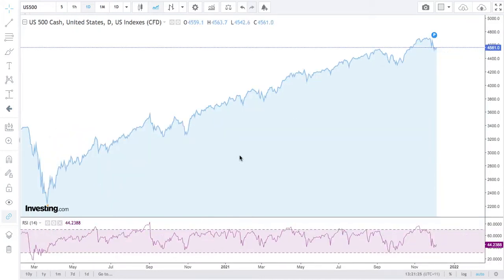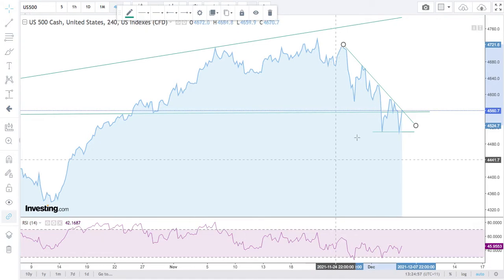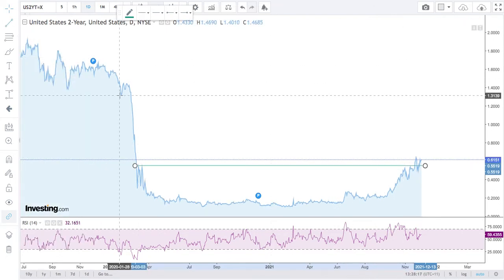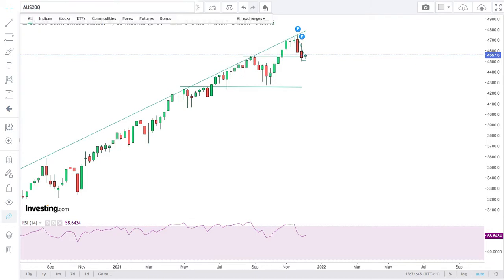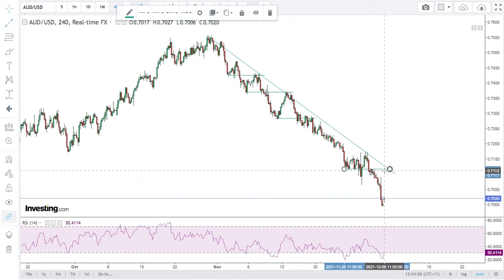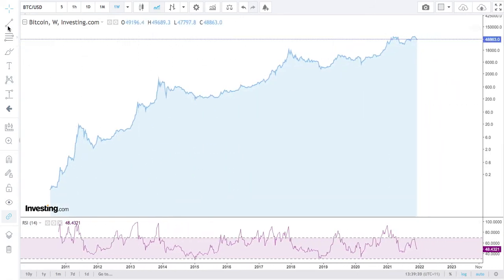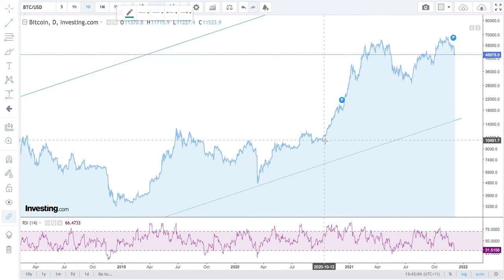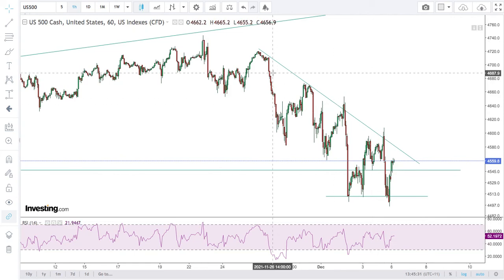S&P500, Nasdaq, Gold, Bitcoin, AUD Technical analysis & Market Commentary 2021-12-06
S&P500 Technical Analysis and Market Commentary